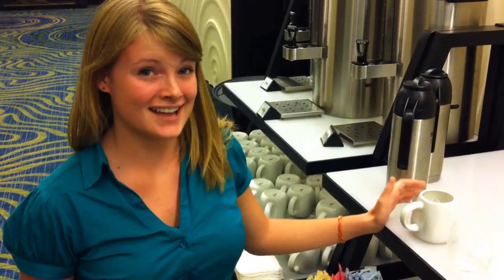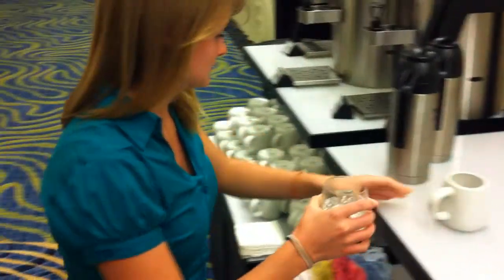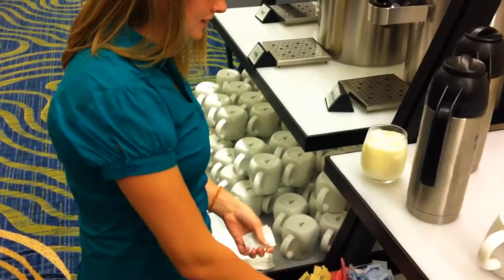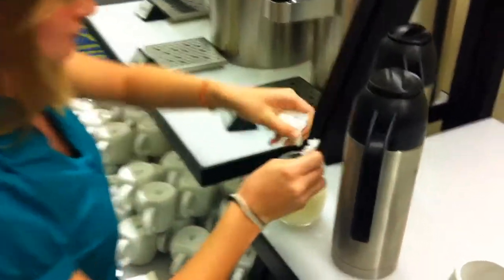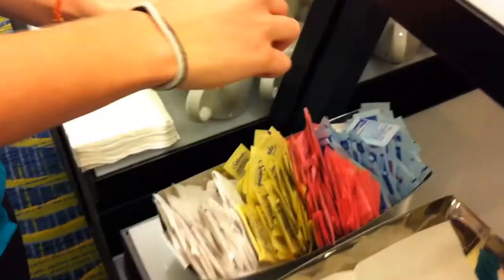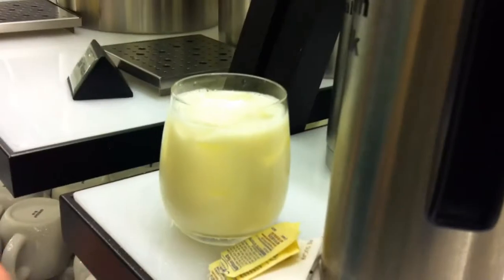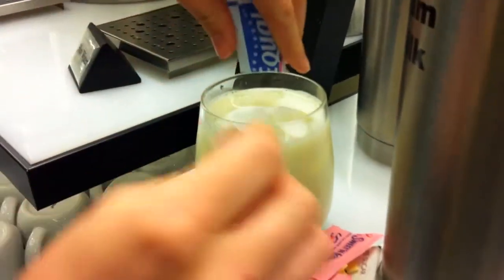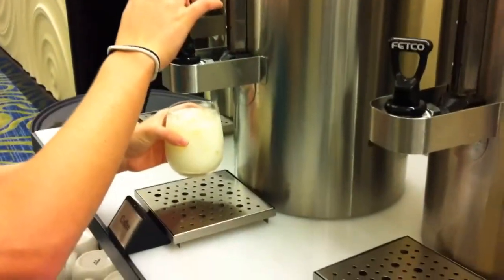How To Make A Staten Island Style Iced Kawfee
Aubrey shows us how to make a Staten Island Style Iced Kawfee...